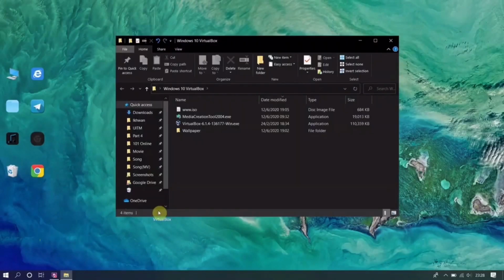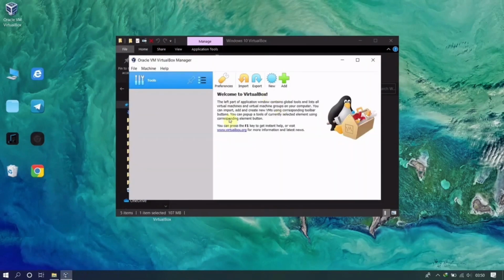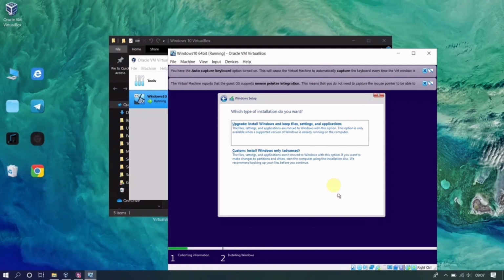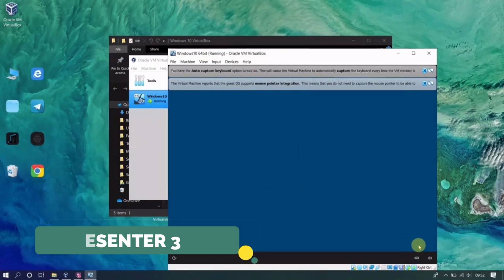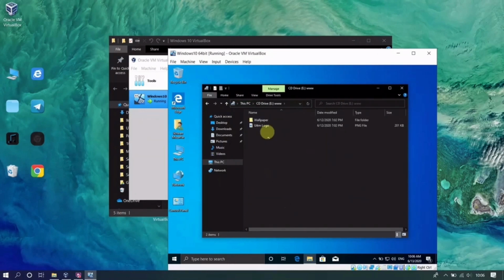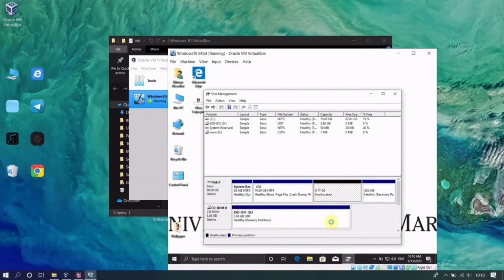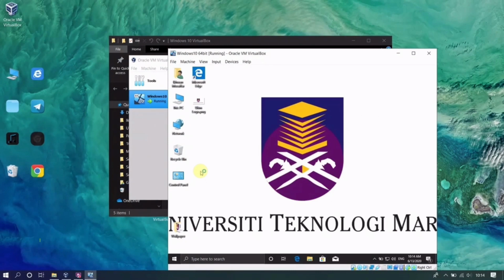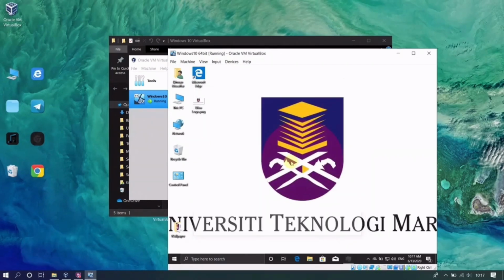IMD222 OS INSTALLATION WINDOWS 10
Hi, this is my new video!

This video needs to submit to YouTube as a requirement to fulfill the requirement of group assignment (OS installation). This assignment is for the subject IMD222: Technical Support Services and Maintenance for Information Agencies .

This video contains about on how to install windows 10 in virtual box.

Here are the list of my group members:
Group members (Group 5):
Ariff Shah Bin Khairuddin (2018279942)
Mohamad Ikhwan Muzaffar Bin Munir (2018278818)
Muhammad Zulkarnain Bin Misman (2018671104)
Nur Balqis Najwa Binti Mior Ramly (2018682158)
Nursyaza Aida Binti Azuan Amin (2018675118)

I hope you find this video helpful, and please put a thumb up on my video, thus please subscribe to my YouTube channel as new video will be uploaded as usual in the future! :D.